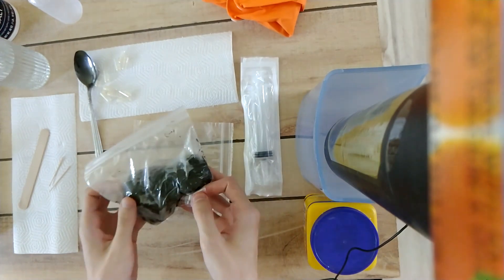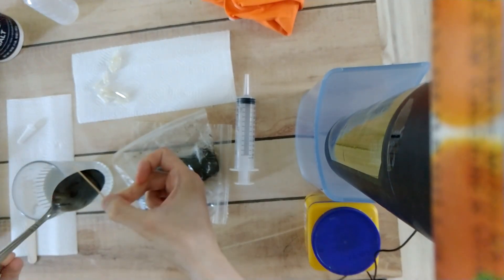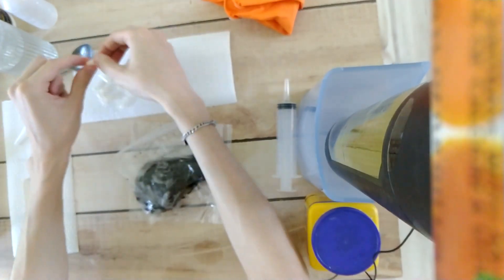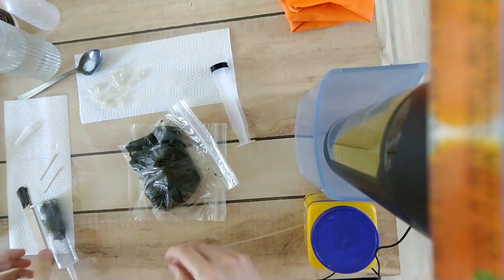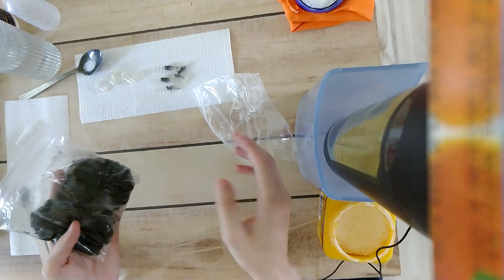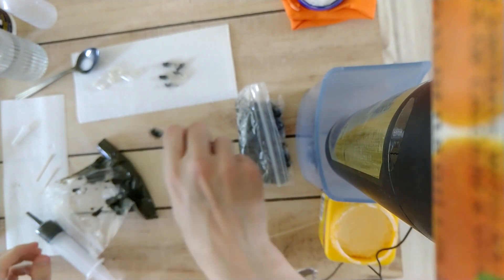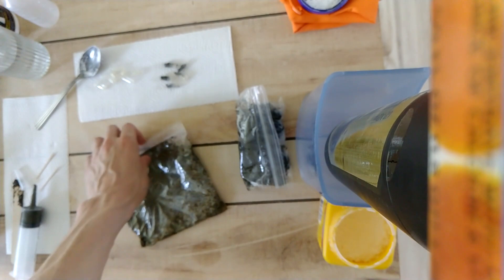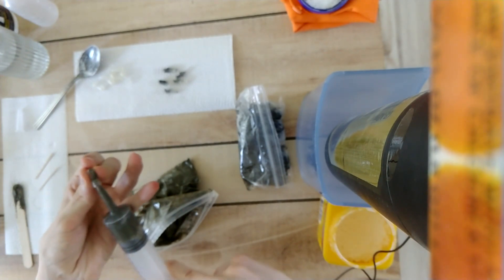DIY FMT capsules. Maltodextrin antifreeze method. Preparing stool for Fecal Microbiota Transplant.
0:00 Collecting the stool.
0:30 Ingredients.
1:00 Making saline.
2:40 Begin.
3:10 Section off stool.
4:30 Making capsules.
5:24 Adding maltodextrin antifreeze.
6:10 Maltodextrin & saline ratios.
6:58 If you need to strain it.
7:17 Important note re mixing order.
7:53 Glycerol info.
8:51 End product is not ideal. Mixing order.
9:30 Capsules with antifreeze version.